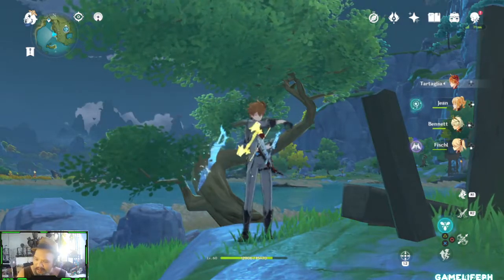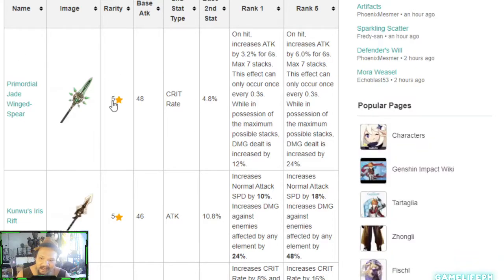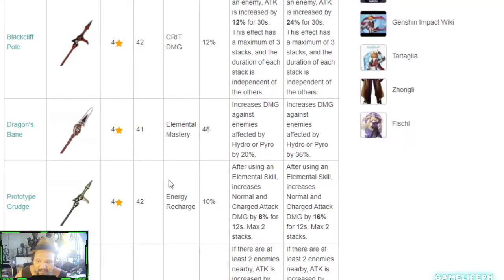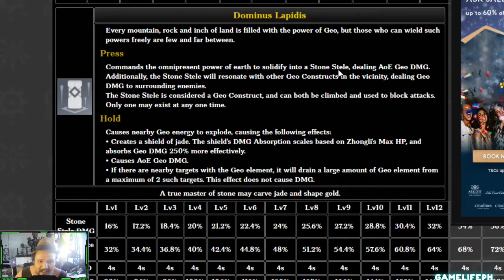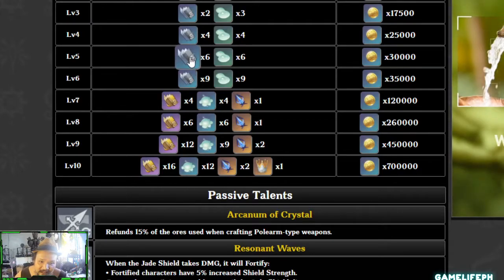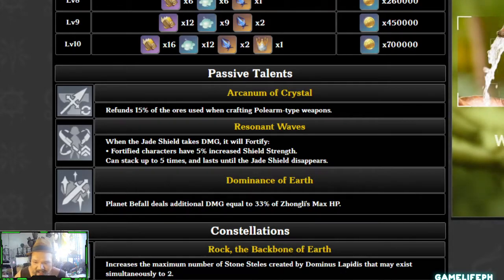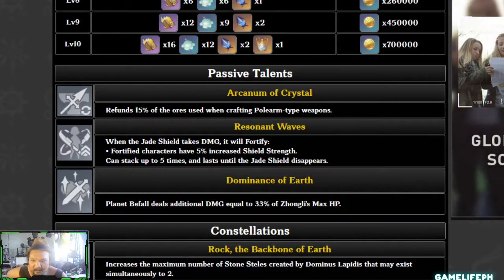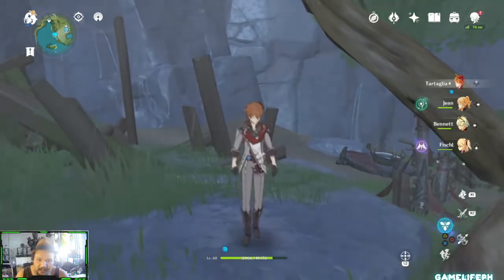Is Zhong Li better than Childe? Prep - Weapons and Thoughts - Genshin Impact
Lets prepare for the coming of a Geo God!